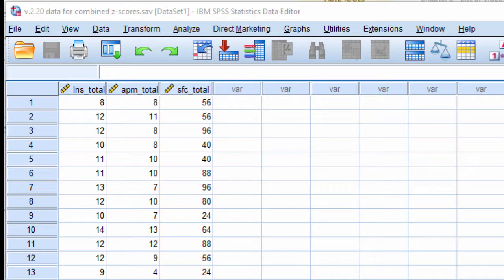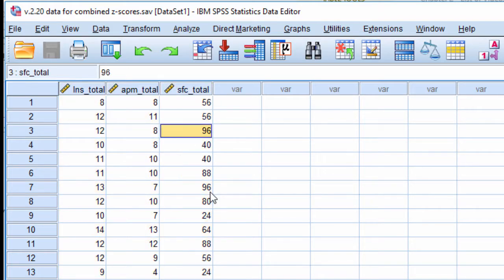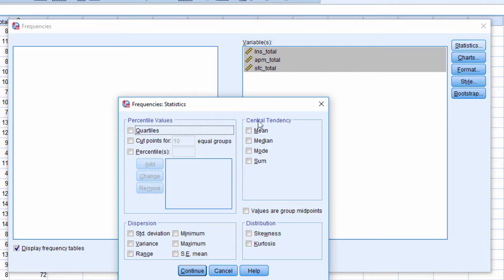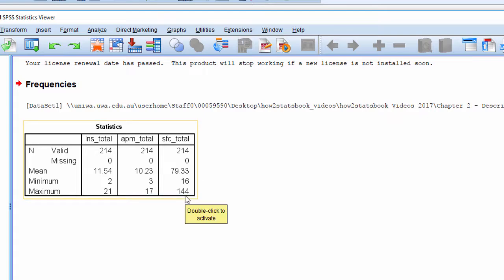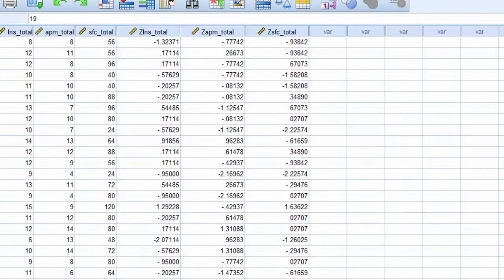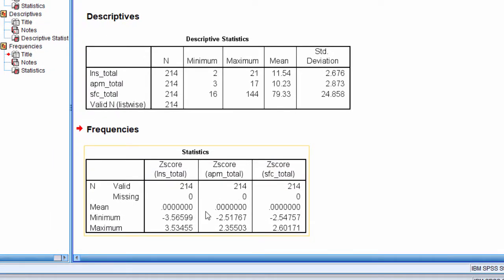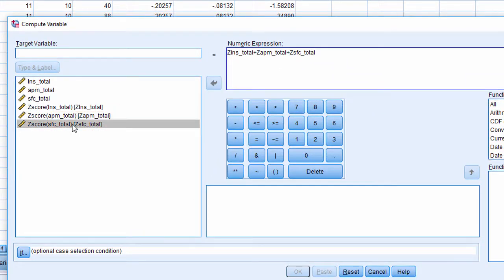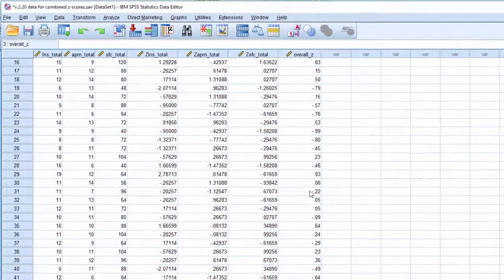V2.20 - Advantages of z-score composites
In this video, I demonstrate how to combine scores into a total score, even though they are based on different scales. The trick is to convert them into z-scores, before combining them!